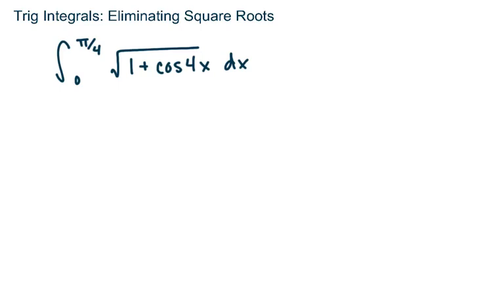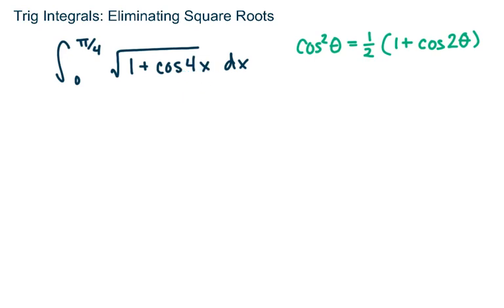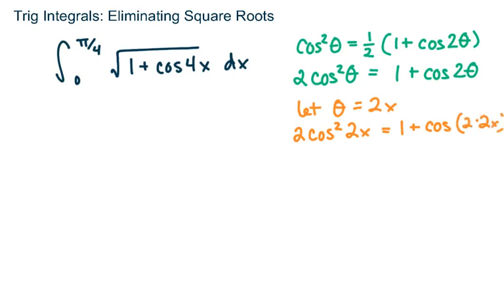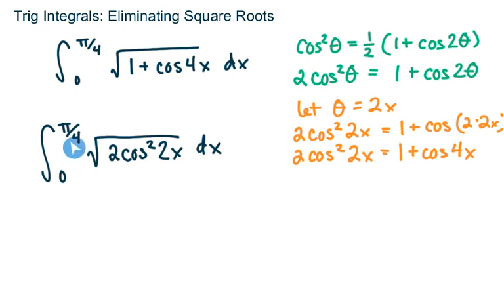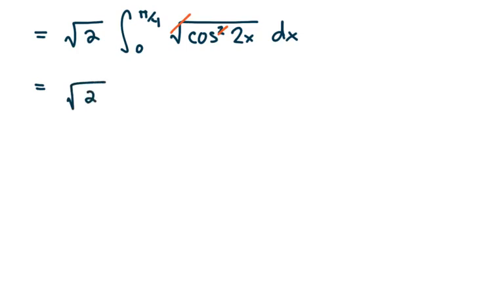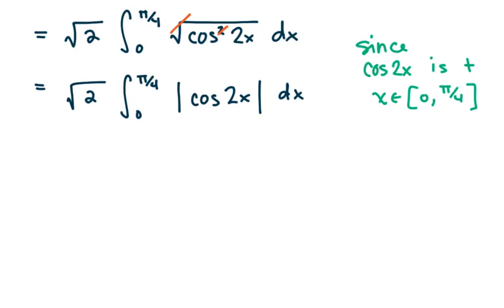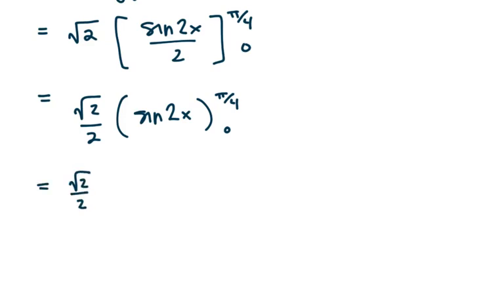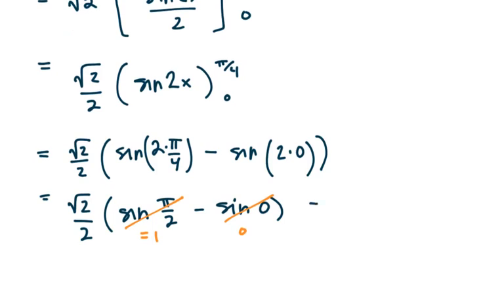MAT272 - Calc2 - 8.3d Trig Integrals, Using Identities To Eliminate Square Roots